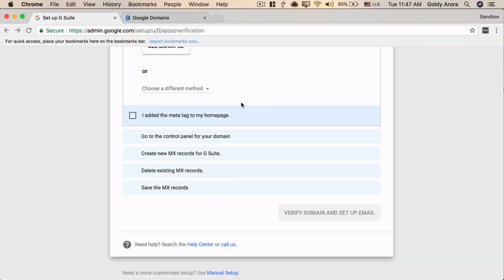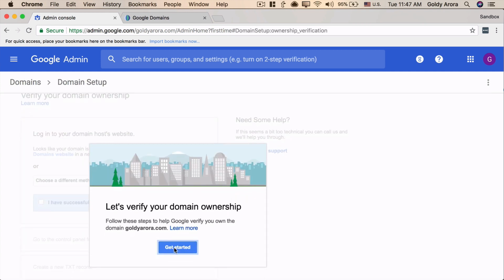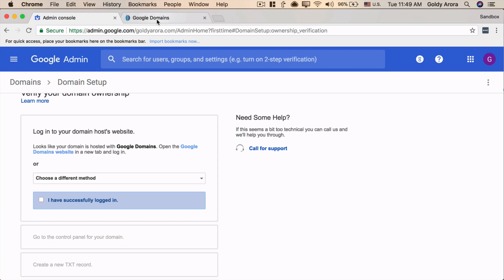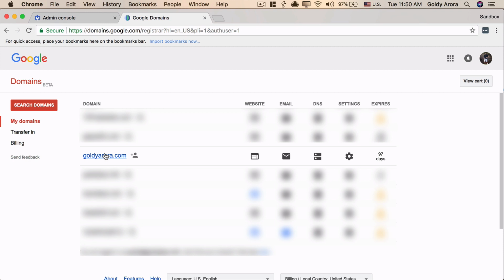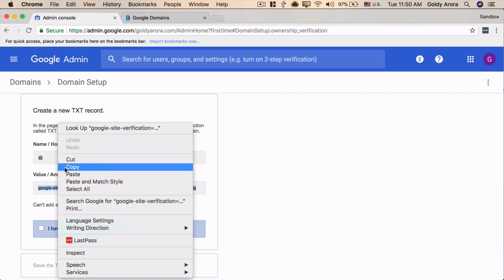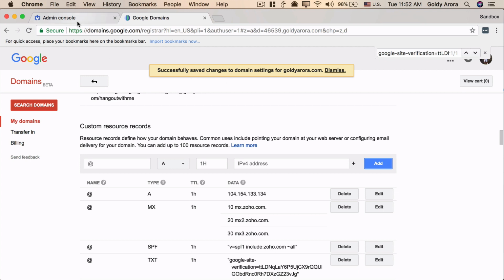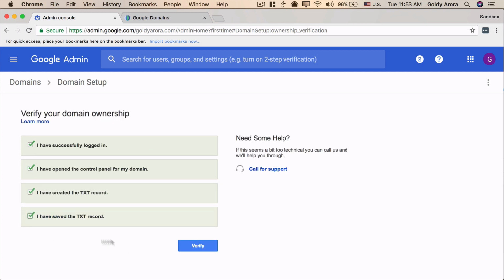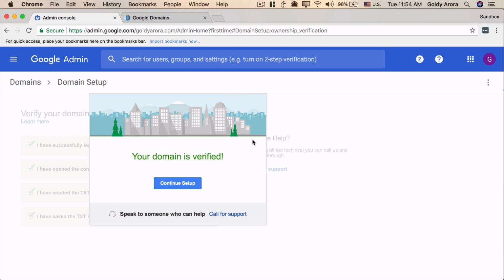How to verify your google domain ownership to G Suite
In the last video, we registered G Suite on our Google Domain, in this video we'll take the G Suite Setup further and verify our google domain to Google.

Regards,
Goldy Arora
G Suite Certified Consultant